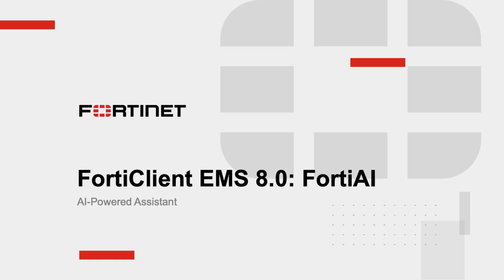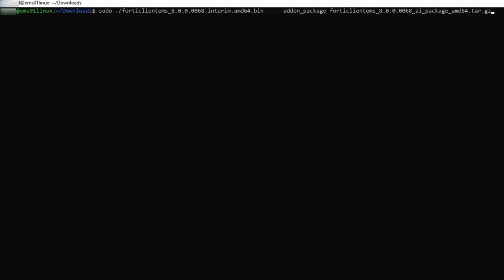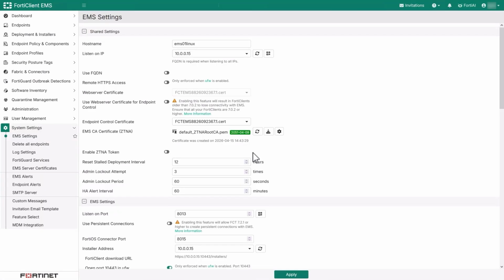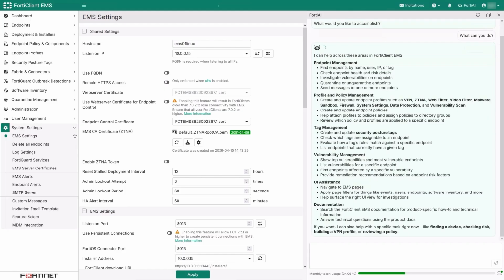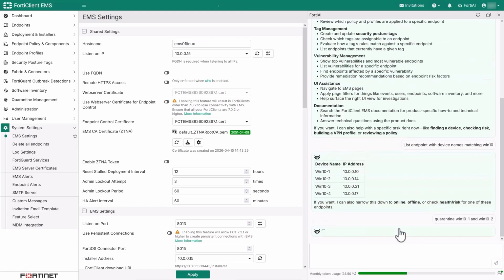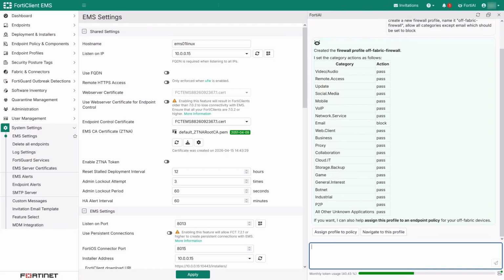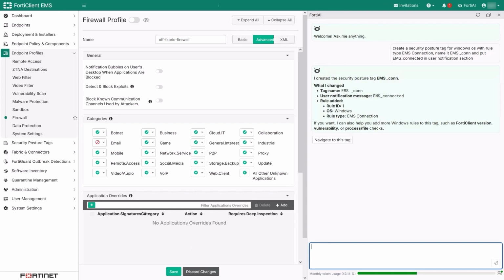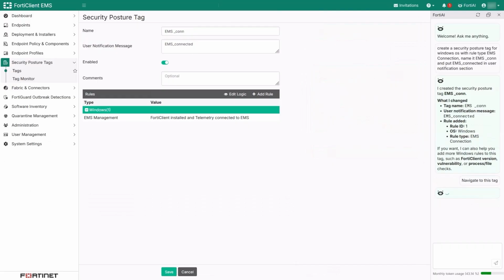FortiClient EMS 8.0: FortiAI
Learn how to install, enable, and use FortiAI in FortiClient EMS 8.0. See how this AI-powered assistant uses natural language prompts to manage endpoints, update configurations, create profiles, and automate common administrative tasks.

WHAT'S COVERED
• What FortiAI is and how it works with FortiClient EMS
• Installing the FortiAI add-on during or after EMS deployment
• Enabling FortiAI from EMS system settings
• Using the FortiAI chat interface and built-in prompts
• Listing and quarantining endpoints with user approval
• Creating a firewall endpoint profile
• Creating and verifying a security posture tag

CHAPTERS
0:00 Introduction to FortiAI
0:24 FortiAI capabilities
0:45 Installing the FortiAI add-on
1:10 Enabling FortiAI in EMS settings
1:27 Using the FortiAI chat interface
1:53 Listing and quarantining endpoints
2:25 Creating a firewall endpoint profile
3:03 Creating a security posture tag
3:42 Summary